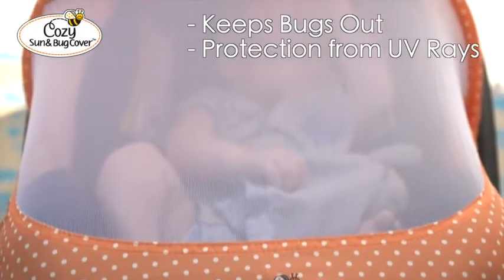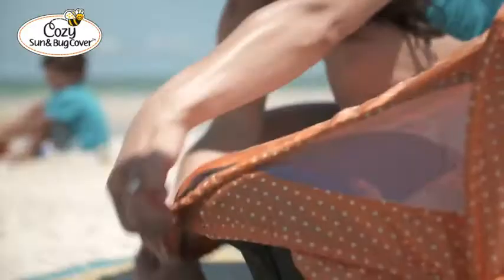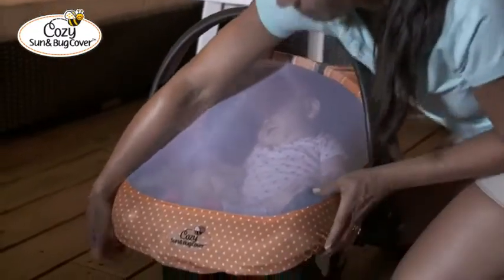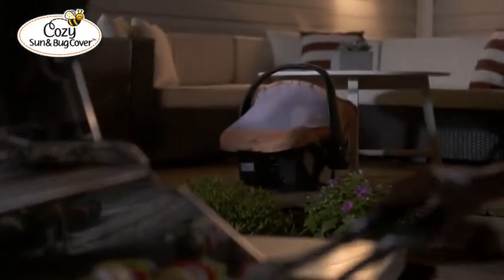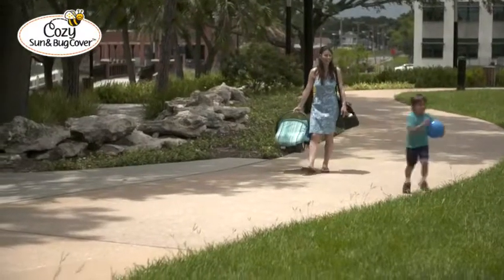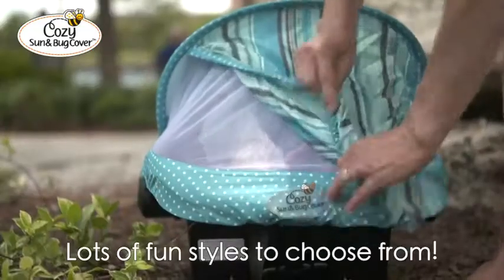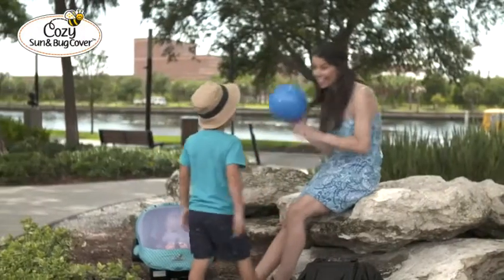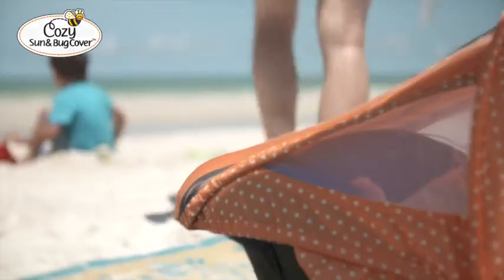Summer Cozy Cover Sun & Bug Cover (Pink Grapefruit) - The Industry Leading Infant Carrier Co Reviews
This is the best Canopies & Covers in the marketplace with cheap price that you can easily afford.
Summer Cozy Cover Sun & Bug Cover (Pink Grapefruit) - The Industry Leading Infant Carrier Cover Trusted by Over 2 Million Moms Worldwide for Protecting Your Baby from Mosquitos, Insects & The Sun Reviews:
PROTECTS BABY FROM MOSQUITOS AND INSECTS: The Mesh provides a Mosquito net for Baby. The soft white see-through mesh is always in place to protect your baby from bugs the moment it goes on. The self supporting canopy creates a spacious, protective, well ventilated enclosure for your little one. From the moment you slide it on your beautiful baby will be protected from mosquitos, flies and other biting insects.
SUN PROTECTION FOR BABIES: Your Sun and Bug Cover has a Pull-Over Flap that easily extends over the top of the baby carrier to provide shade and also protection from the sun’s damaging UV Rays. The stylish pull-over flap converts the Sun and Bug Cover from it's fully mesh enclosure to an effective baby sun protection. The self-supporting canopy and mesh on the side will ensure your baby will still receive lots of air circulation while protecting your infant from the sun.
FITS ALL STANDARD BABY CARRIERS: The unique 'Shower Cap' style elasticized edge design makes fitting your Cozy Cover Sun and Bug Cover a breeze. You just gently stretch and pull to place it on in seconds. The great thing is it doesn't interfere with child safety straps, so putting it in the car is a breeze also. It's a snug fit by design because we found you can't have any gaps/holes that allow mosquitos and other biting insects to get in.
FITS IN YOUR DIAPER BAG: The Sun and Bug Cover is small enough to take with you everywhere in you Nappy Bag, Purse or Hand Bag for convenient protection for Baby. Many Moms tell us they get two - one for the car and the other for when out and about on foot. The Sun and Bug Cover comes with its own stylish circular carry bag. It folds down really small, and is quick and easy to get back into the bag after use.
TRUSTED BY OVER 2 MILLION MOMS: The original and the best - Cozy Cover has been supporting Moms just like you and I with innovative helpful solutions for over 25 years now. We are really proud to have 2 generations of Cozy Sun and Bug Cover Moms, as women who had one when they were a baby are now buying it for their babies to keep them safe and secure also : )

Summer Cozy Cover Sun & Bug Cover (Pink Grapefruit) - The Industry Leading Infant Carrier Cover Trusted by Over 2 Million Moms Worldwide for Protecting Your Baby from Mosquitos, Insects & The Sun